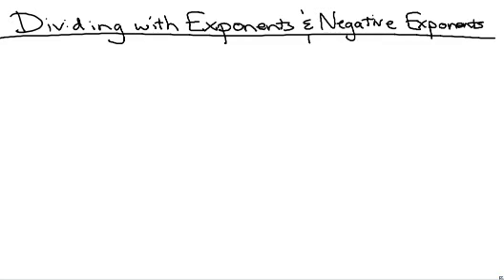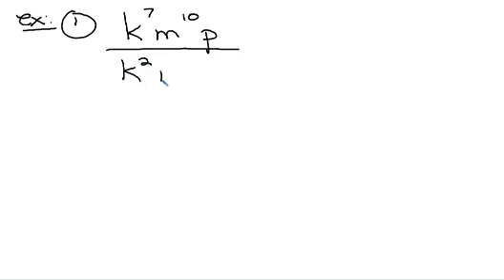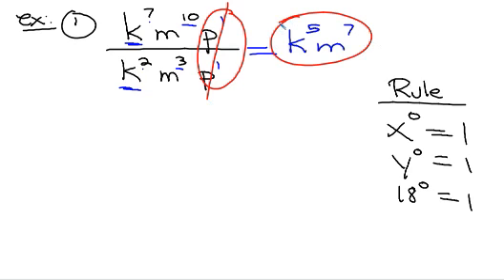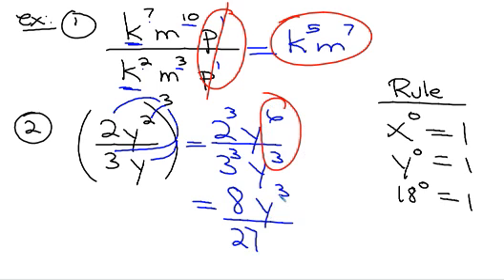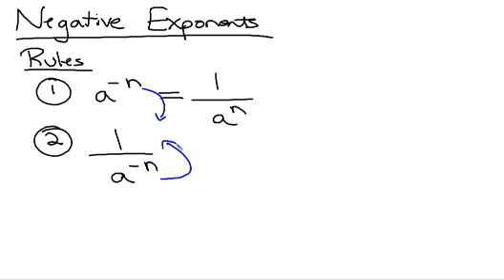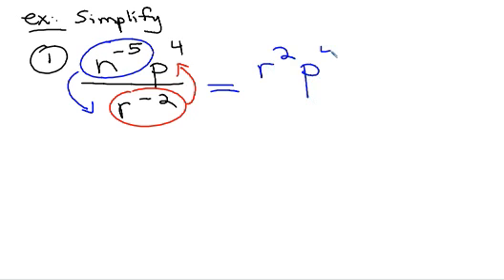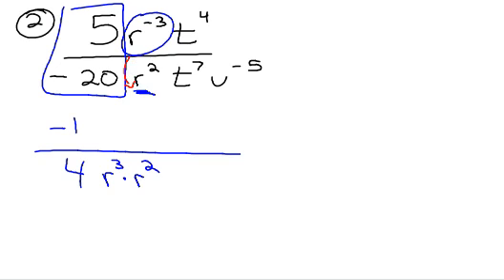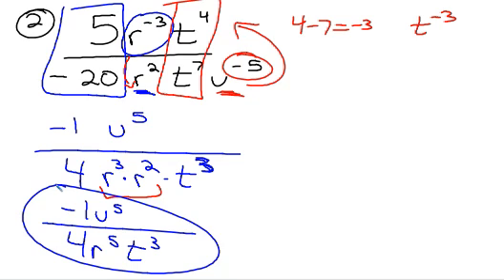Dividing with Exponents and Negative Exponents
In this video, we learn how to divide expressions with exponents, and the basics of negative exponents.